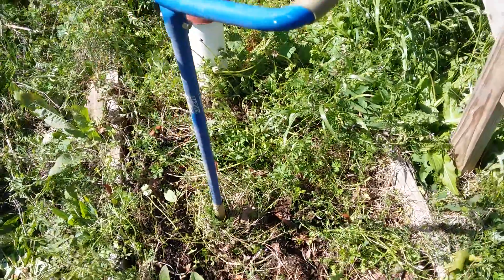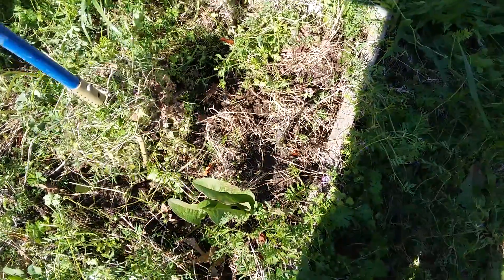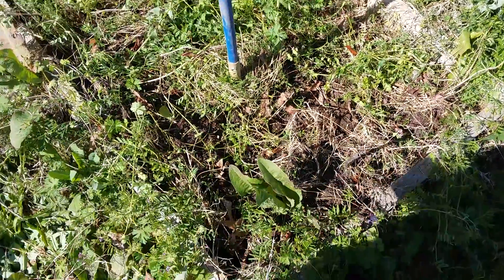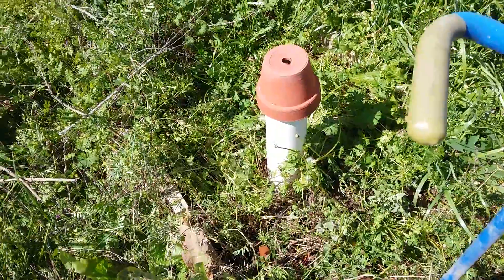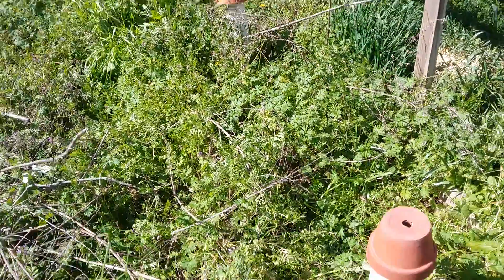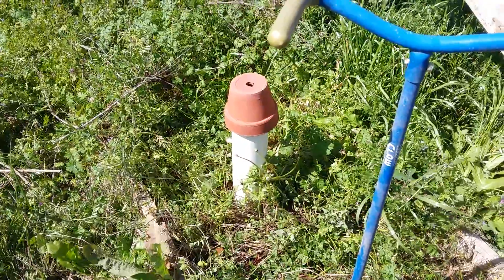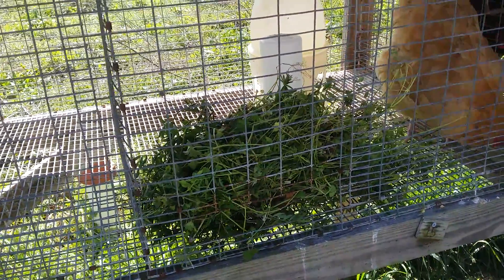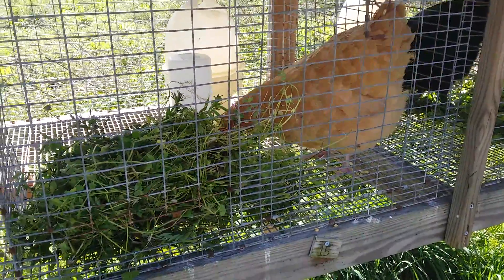Prepping the Raised beds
Nice weather has my green thumb itching.